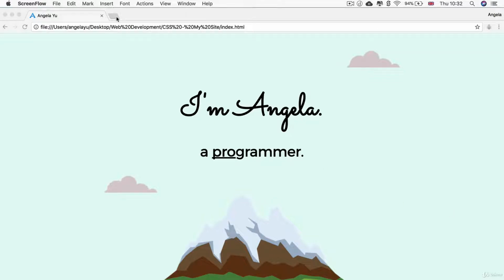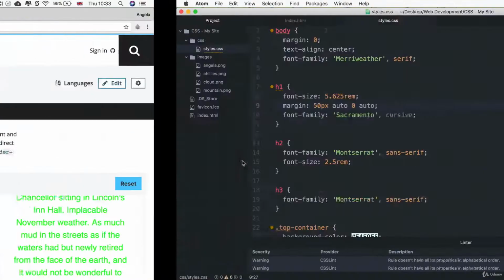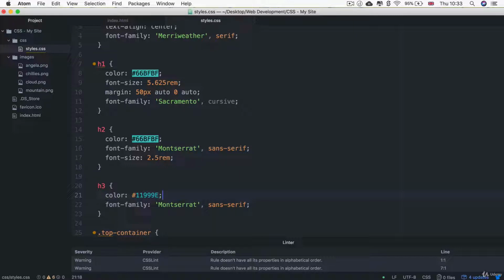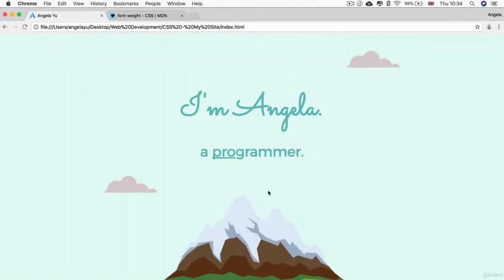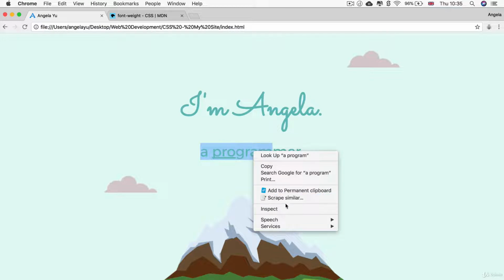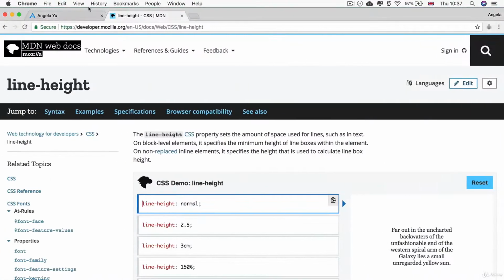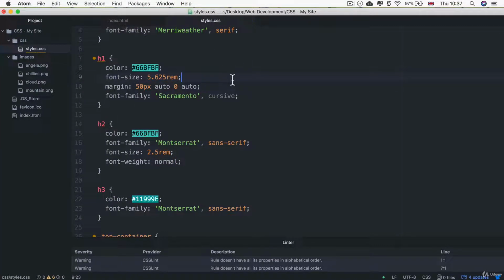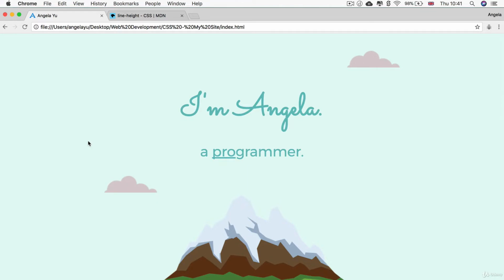CSS Font Property Challenge Solutions | 100 Days of Code: The Complete Python Pro Bootcamp for 2022